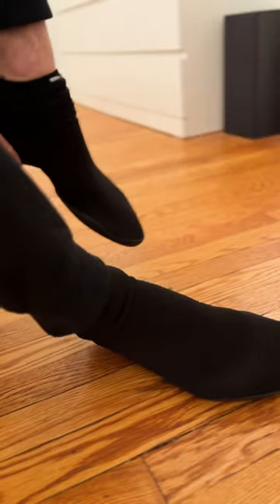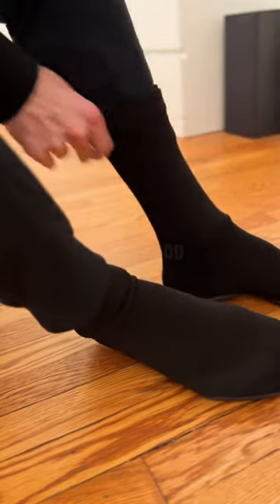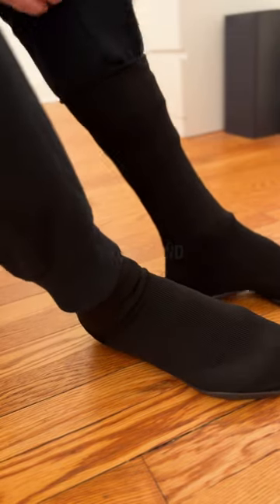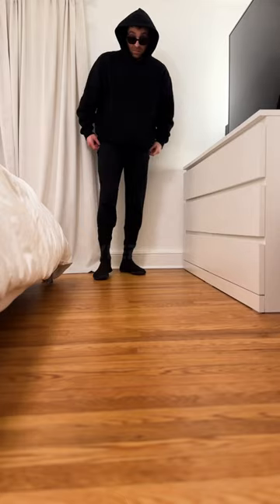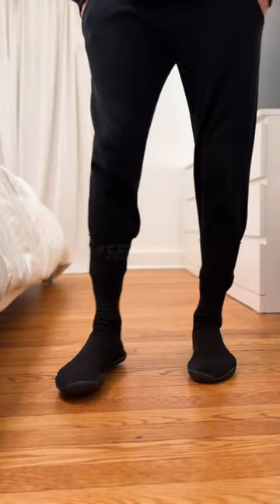YZY PODS SIZING